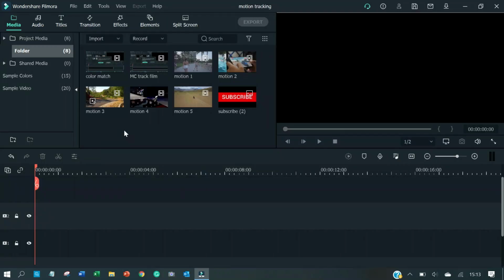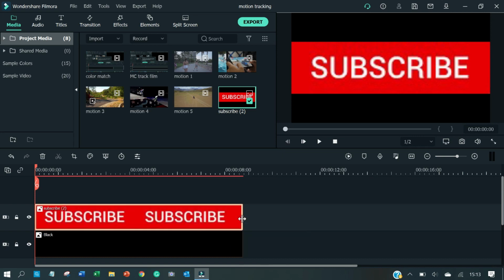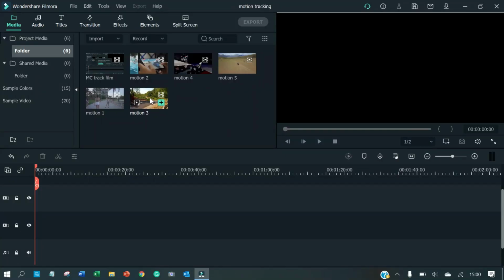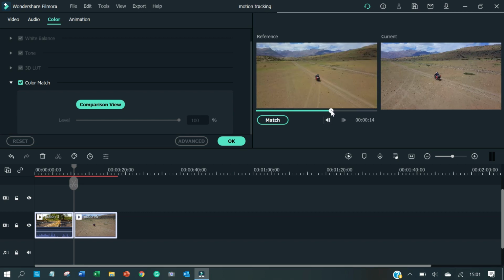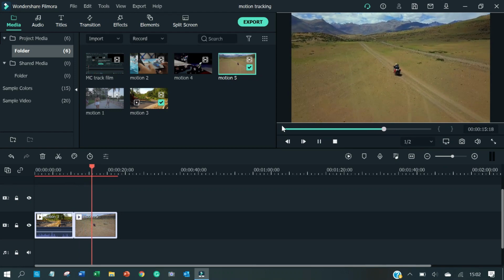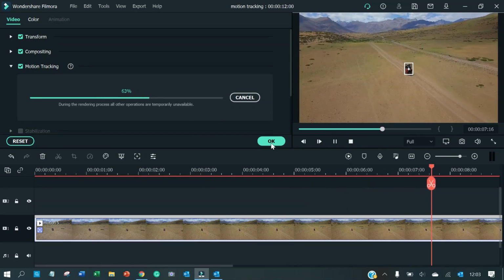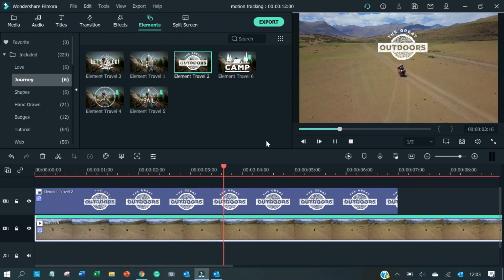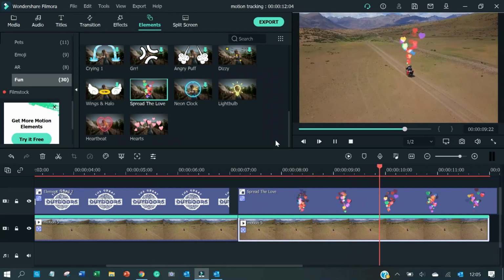How to do Keyframing, Motion Tracking & Color Matching - Wondershare Filmora X Tutorial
Want to learn Keyframing, Motion Tracking, and Color Matching in Filmora 10/X? In this How to do Keyframing, Motion Tracking & Color Matching - Wondershare Filmora X Tutorial I'll show you HOW. 📹 GET YOUR FREE WONDERSHARE FILMORA right here: 📹

TURN YOUR PASSION INTO PROFIT:
Grow your business and passion into profit on the Internet, please sign up for free videos and newsletters HERE.
You'll learn:
- Business models suitable for online
- The simple steps to building automated income streams
- How to take your business & passion to the Internet
- How to make your online business profitable

//Malin

⏱ TIMESTAMPS:
00:01 Keyframing, color matching, motion tracking in filmora X
00:34 how to do keyframing
02:14 how to do color matching
03:43 hot to do motion tracking